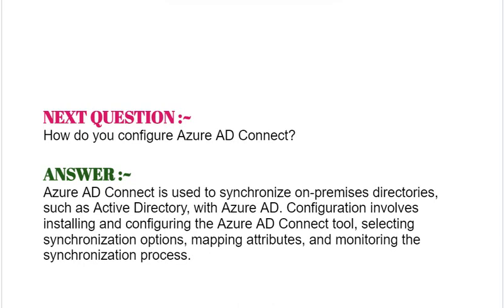Microsoft SC-300: Microsoft Identity & Access Administrator :Interview Questions & Answers - Part#1